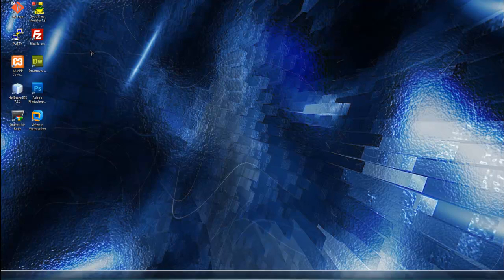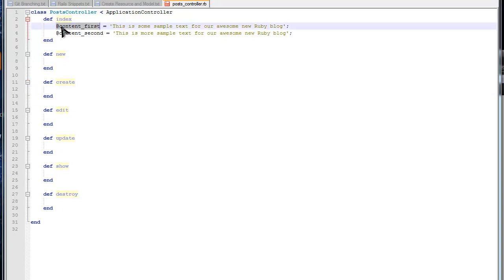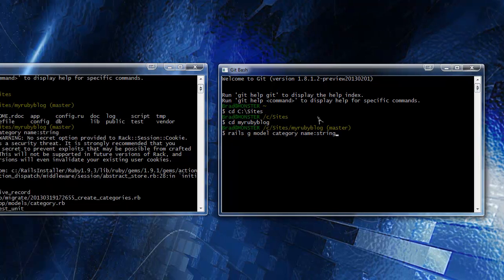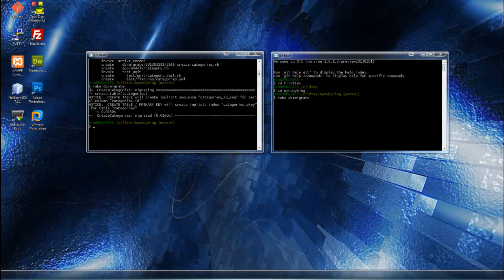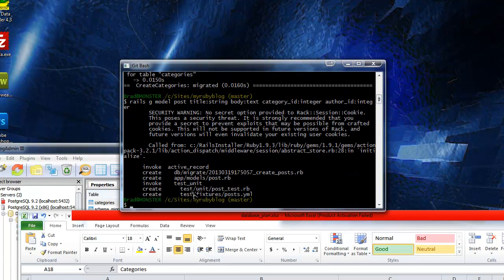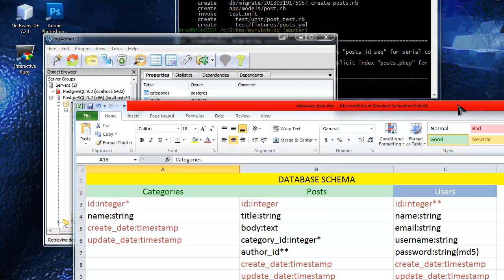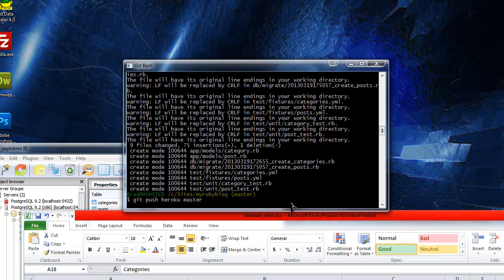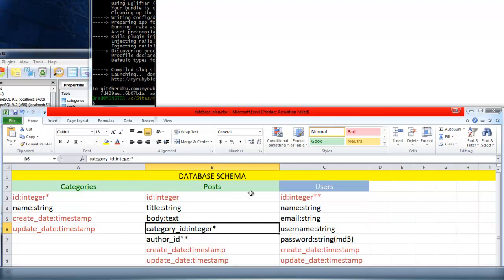Learn Ruby on Rails from Scratch - Chapter 20 - Database Planning and Model Creation - Part 2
Database Planning and Model Creation - Part 2